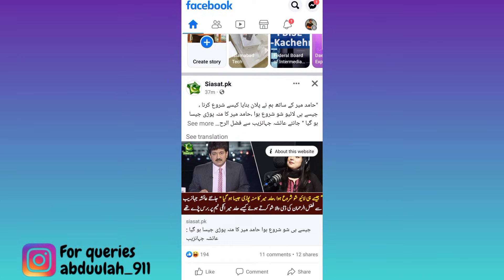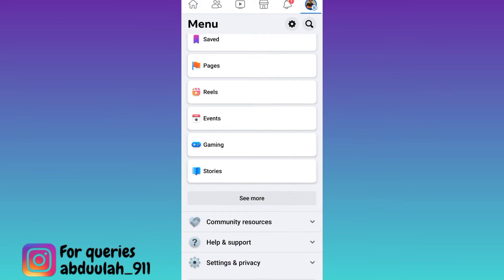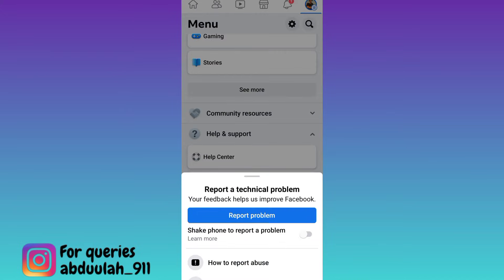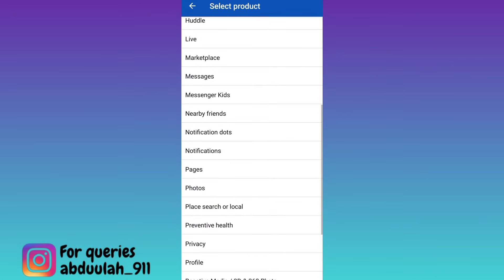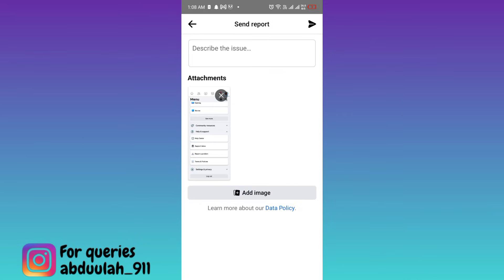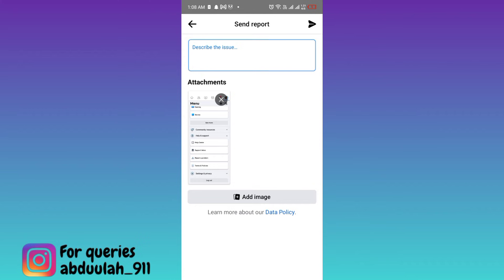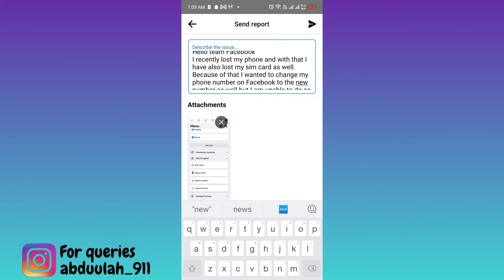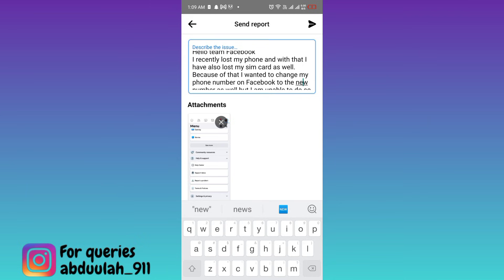How To Change Facebook Account Phone Number Without Verification Code | No OTP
Do you want to change the Phone number of your Facebook account but are unable to do so because you do not have access to the previous phone number on which you were supposed to receive the OTP code. Sometimes you want to change your Facebook account phone number so in this video I am going to show you exactly how to do that
Topics Discussed in this video
how to change phone number of facebook,
how to change phone number in facebook,
how to change number in facebook,
how to change phone number in facebook without login,
how to change mobile number in facebook,
how to change your phone number on facebook,
how to change phone number on facebook for confirmation code,